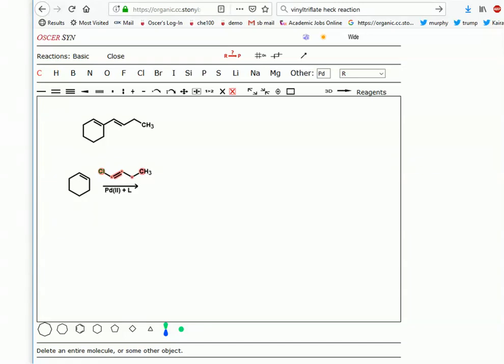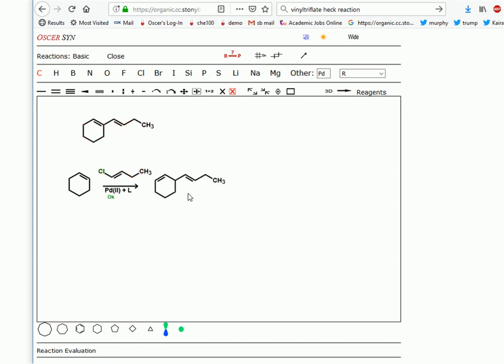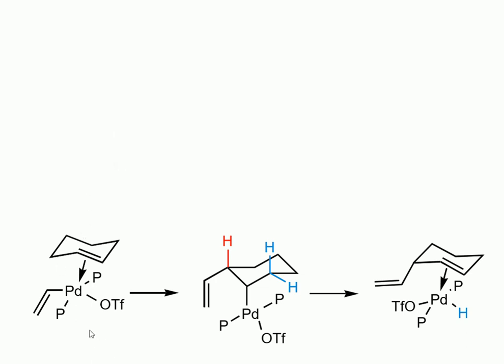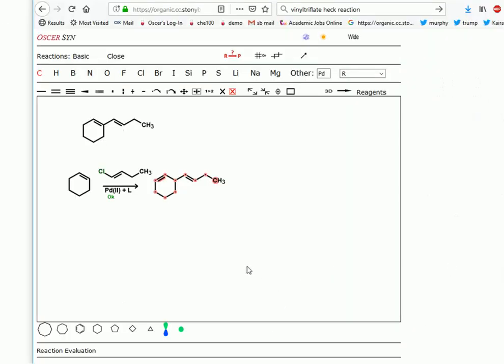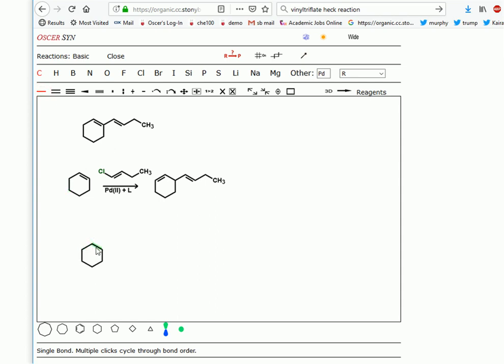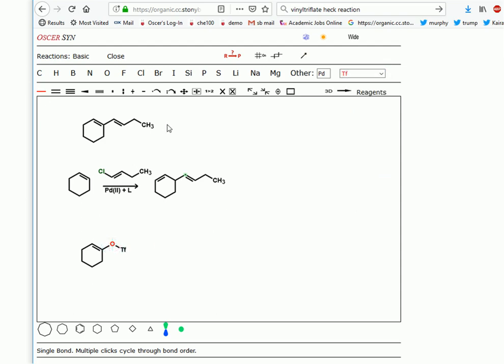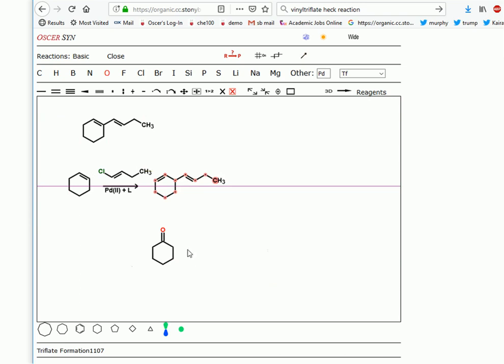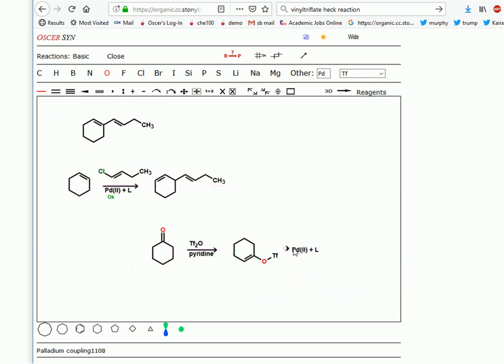More about the Heck Reaction